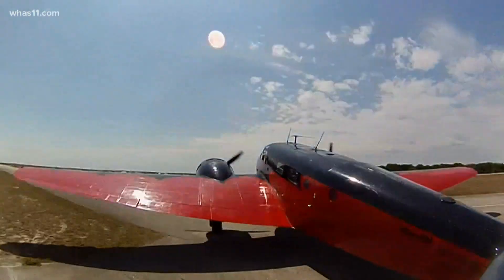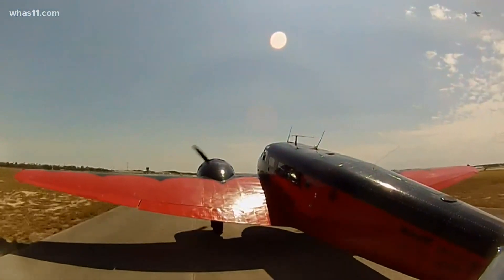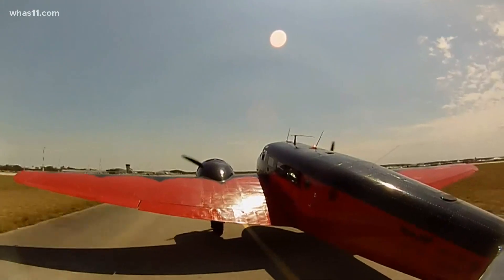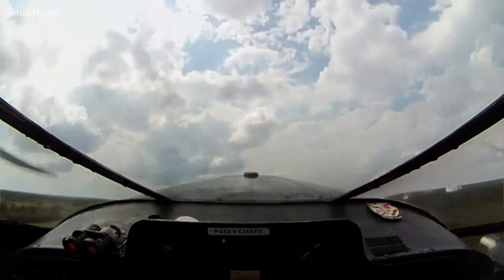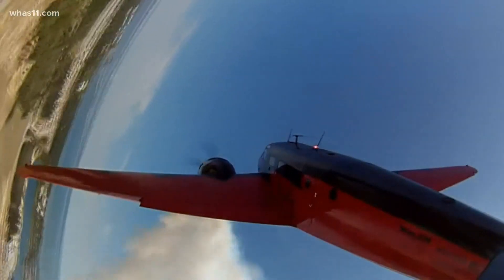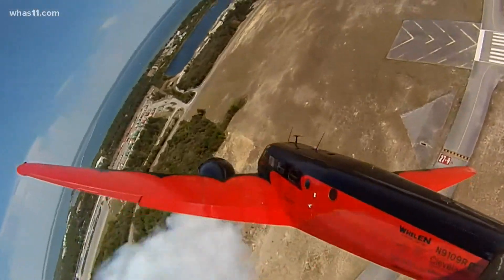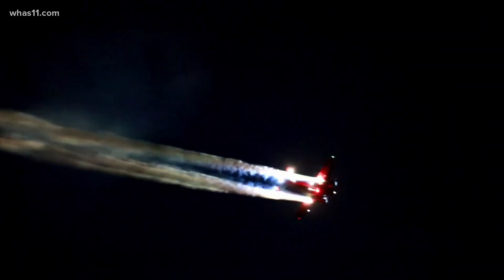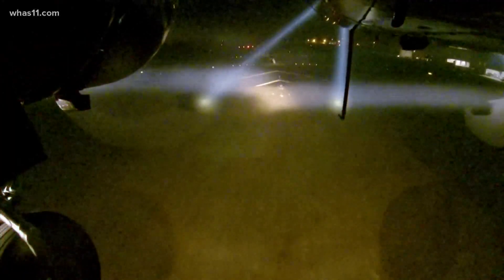Pilot to fly WWII era plane in his 7th time in Thunder Over Louisville airshow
While things will look different during this year's Thunder Over Louisville airshow, there are a few things not even a restricted airbox can change.
Matt Younkin will take to the skies twice for his seventh Thunder and first airshow of 2021 in a World War II-era surplus Twin Beech 18.
This airplane is unlike anything else you'll see at Thunder this year, unless you count the second time Younkin will take it to the skies of Louisville that day. He'll have a bunch of lights hanging from the aircraft when it's dark.